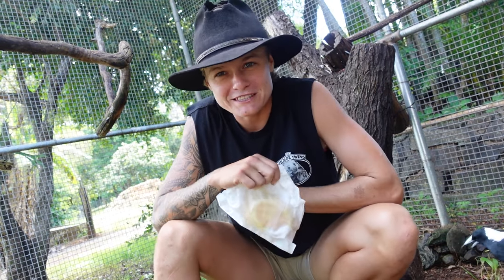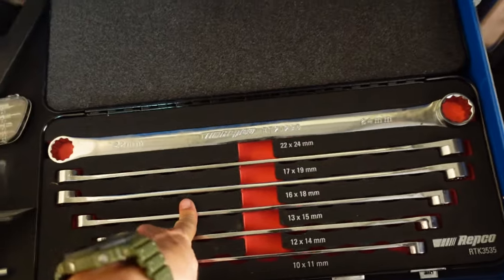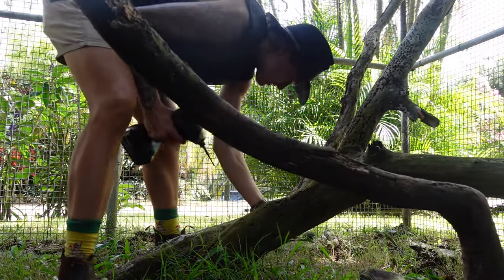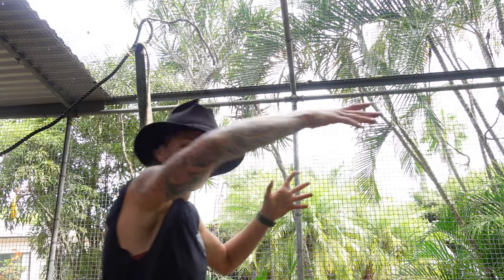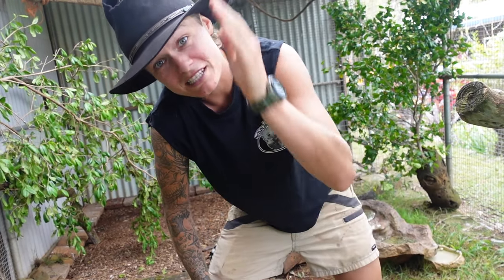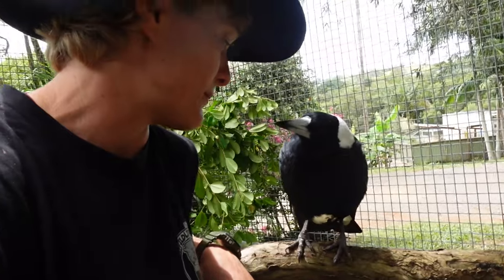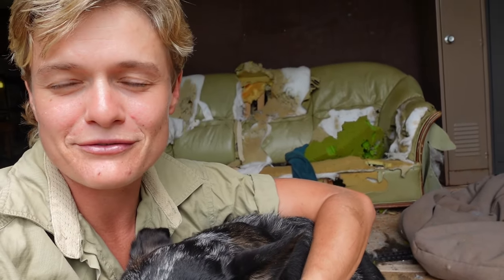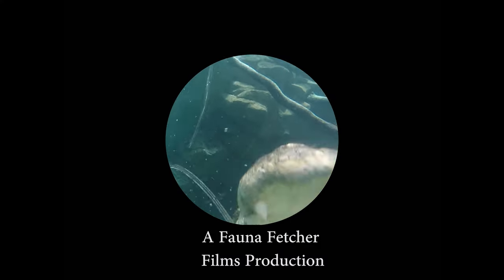A new animal! And the magpies get a refresh!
Vlog 9 of 2024